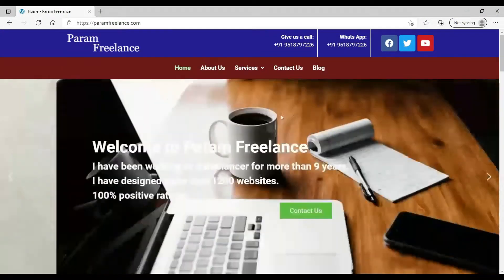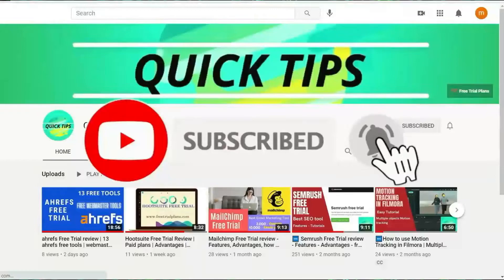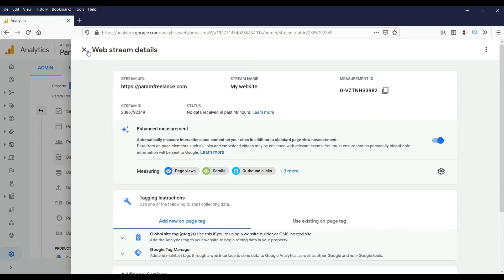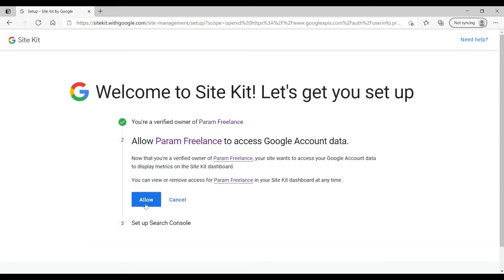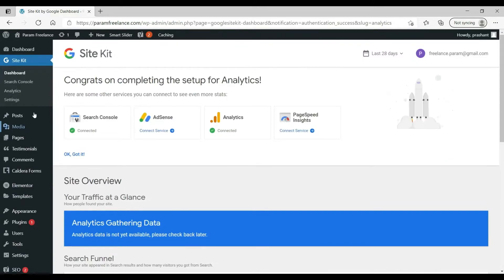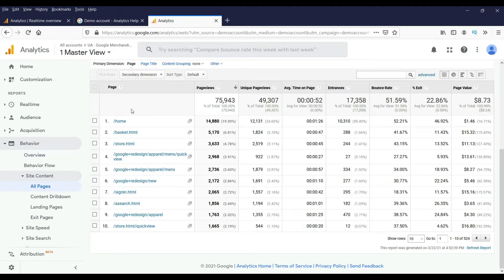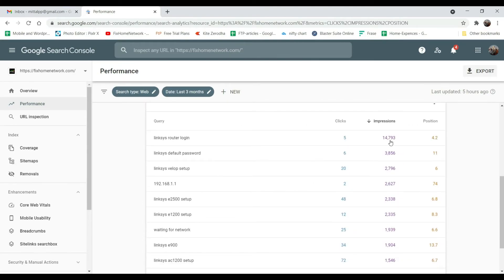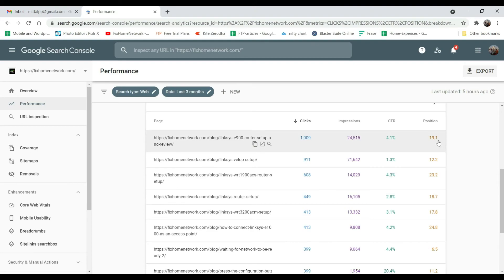Basics of Google Analytics and Google Search Console | Free web design course - Video 5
Learn the basics of Google analytics and Google Search console.
Welcome to fifth video of the free web design course. In this video, we will discuss about importance of Google Analytics and Google search console. Google Analytics and Google search console are powerful tools to monitor the growth of your website or business. You cannot manage what you don’t measure. And Google analytics and search console are the tools which will allow you to measure and manage your website data.

Timestamp for this video:
0:00 Introduction

0:50 Importance
2:10 Creating Google Analytics account
4:30 Setting up Google site kit plugin
6:30 Connecting site to Google analytics
8:25 Analytics demo
10:20 Google Search console
16:12 about next video

Check the playlist to watch every video of the free website design course.

You can move on to next chapter of this video course.
Below is the list of upcoming videos of this free website design video course.

– improving page speed and install other required plugins
– Introduction to Search Engine Optimization
– Introduction to Local SEO - Google my business account setup
– How to find business for website design. Marketing strategy

Also check the previous videos
- What is domain name and hosting server
– Creating home page, banner and services pages

Google Search Console is one of the best Free SEO Tools you need to have it for your website.
Google search console will give you detailed information about your website performance in google search engine results.
Number of clicks, click through rates, average position of your webpage for a particular keyword.
It will also give you complete backlink profile of all the pages. You will know which page has backlinks and from where it is coming.
Based on all the information, you will be able to improve your website performance.
We will be using Google Site kit wordpress plugin to connect our website to Google Analytics and Search console.

I hope you will like my free website design course.
If you have any doubts or questions, please leave a comment in the comment section.